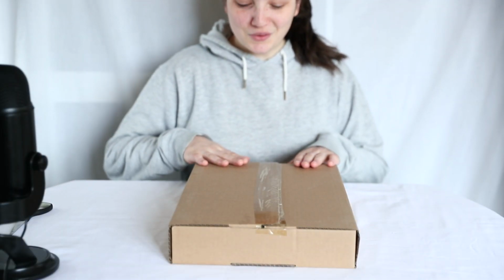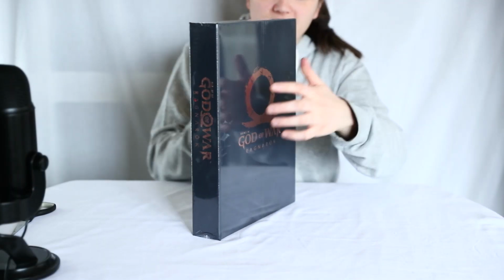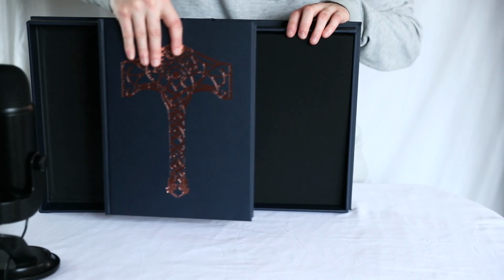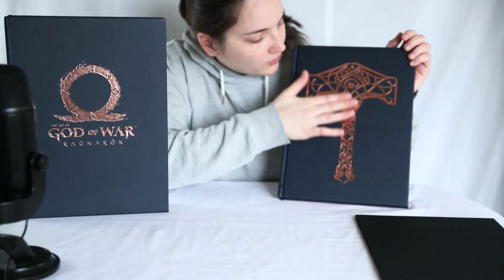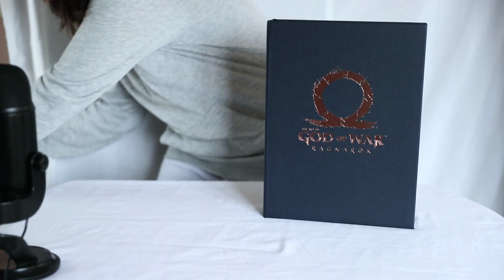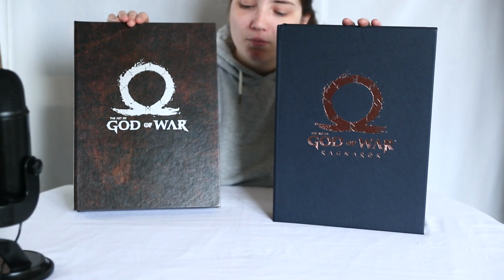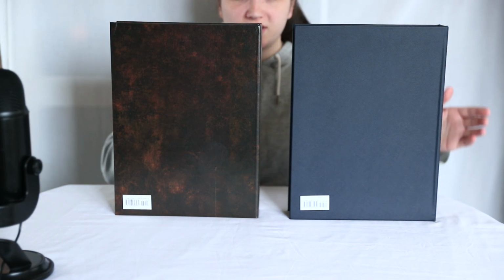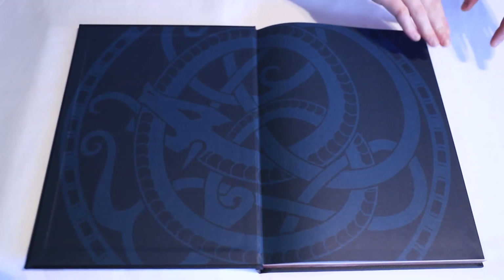Unboxing The Art of God of War Ragnarok Deluxe Art Book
My unboxing and review of the Art of God of War Ragnarok Deluxe edition (limited edition art book) by Dark Horse. Includes faux leather case and art book cover plus two lithographs.  SRP 130 USD.

0:00 Open that up
1:13 The lithographs
1:51 The Book
2:42 With the OG
4:22 Flip through

This video will be featured in the VIDEO GAME COLLECTIBLE CATALOG, a database of gaming merchandise such as statues, figures and more.